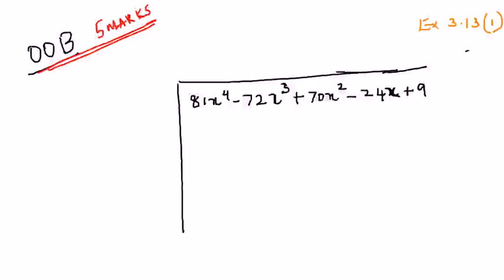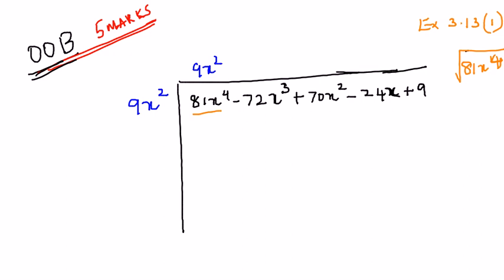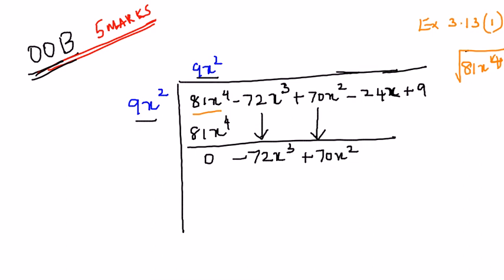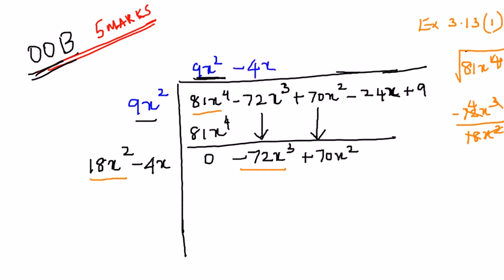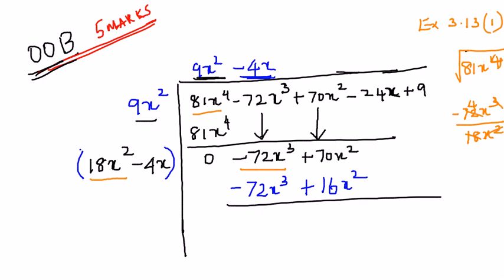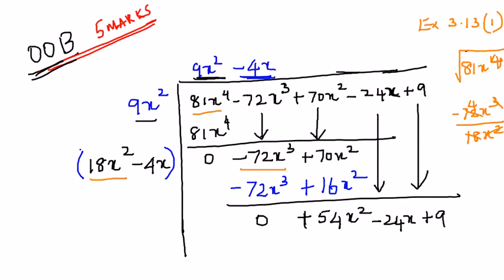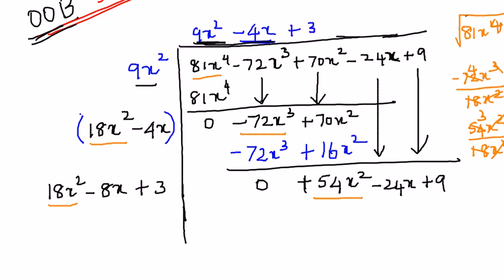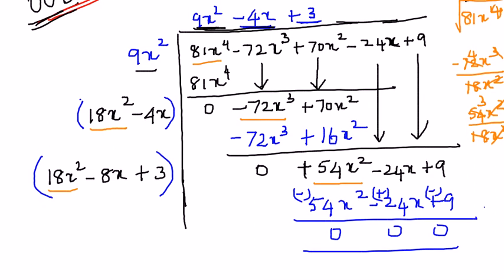TN Std 10 Maths- OOB - SquareRoot - Chapter 3 Algebra - Important 5 marks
OOB - Out of Book question
Similar to EX 3.13(1)